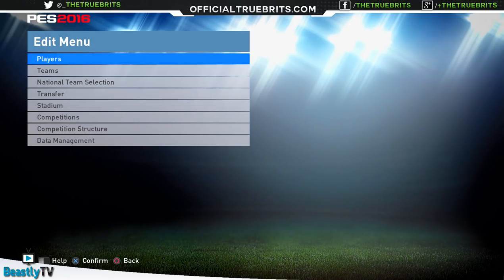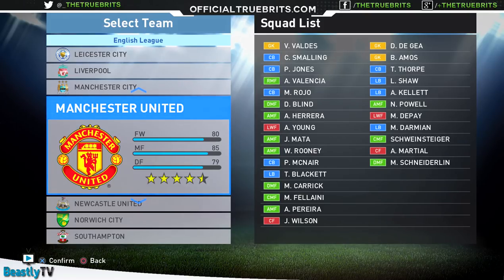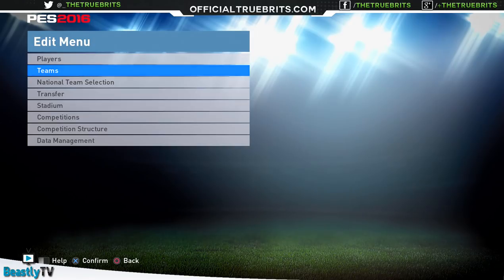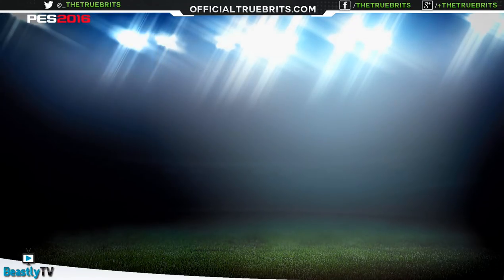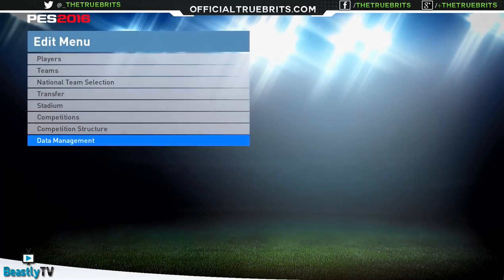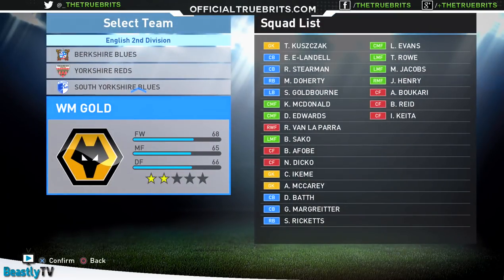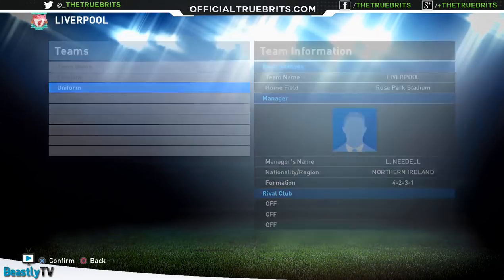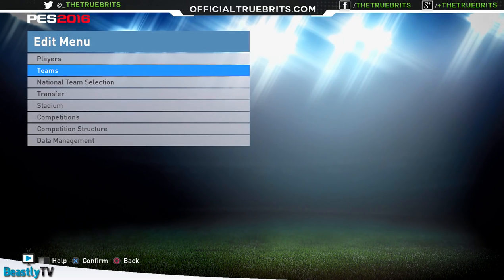[TTB] PES 2016 - Edit Mode - Kits and Badges Tutorial - How to Install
► Purchase PES 2016 & FIFA 16 Now!:
USA